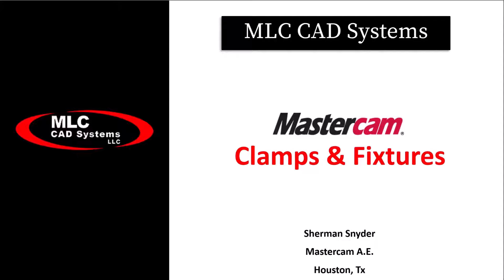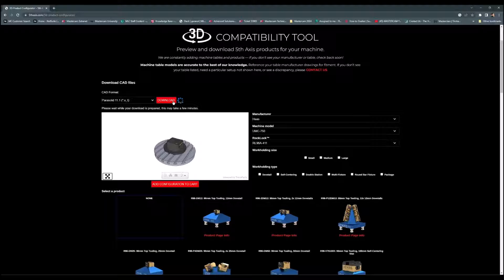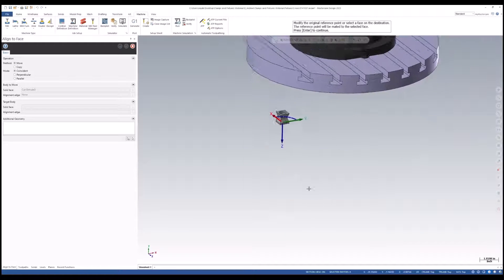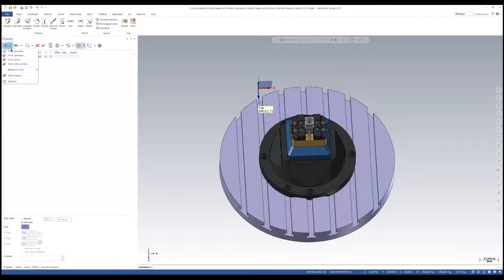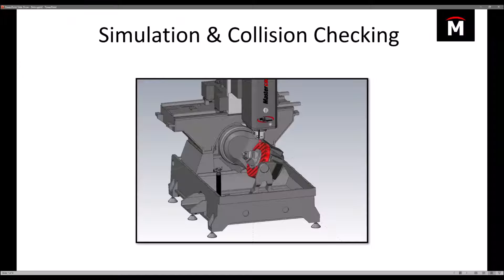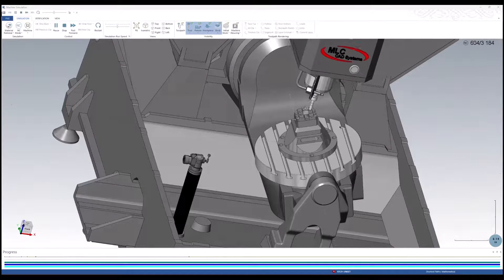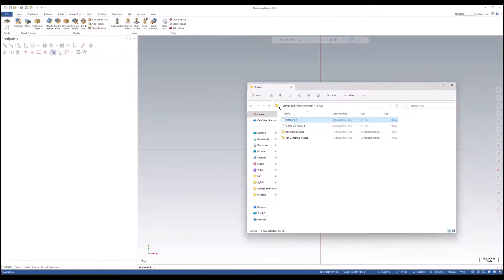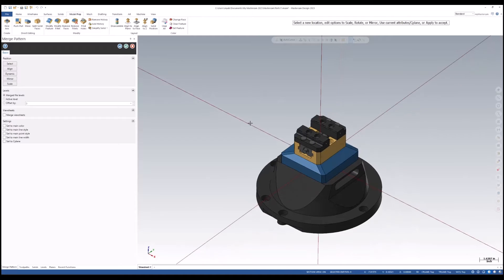How to Import, Locate, and Quickly Re-Use Fixtures in Mastercam - Webinar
Clamps, fixtures, and probes are commonly found on a CNC machine, but colliding with any of them even one time would be a costly mistake.  If you import hardware fixtures into your Mastercam project, you can more accurately represent the machine environment and plan ahead.  In this webinar we show you where to find commonly used fixtures to download and how to add them to your project, how to precisely position everything relative to the part geometry, and check for collision and clearance in Simulation to ensure your program will be safe to run.  Save time on future projects by saving these components into a library to quickly reuse.

Our expert covers the basic workflow, including many tips and tricks, on these topics:

-Where to find and download fixture models
-How to add and locate fixtures
-How to include fixtures in simulation for collision checking
-How to standardize common components for re-use